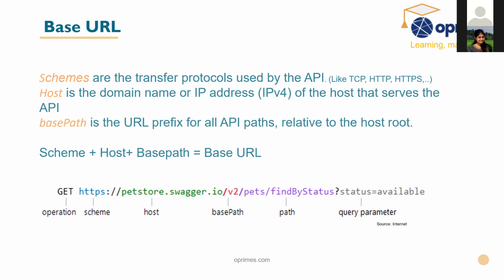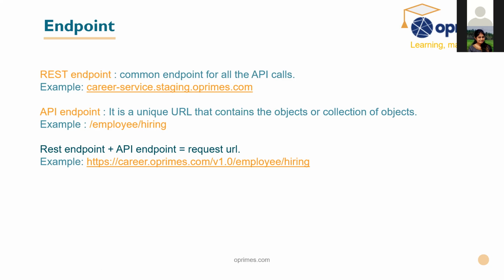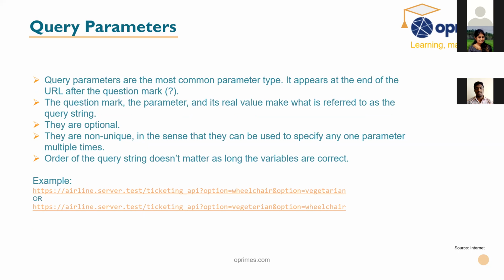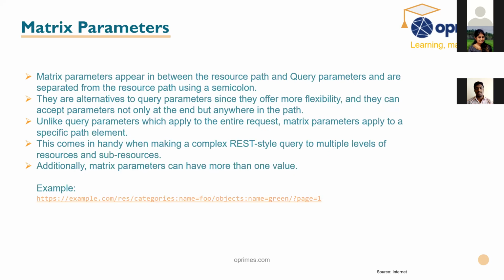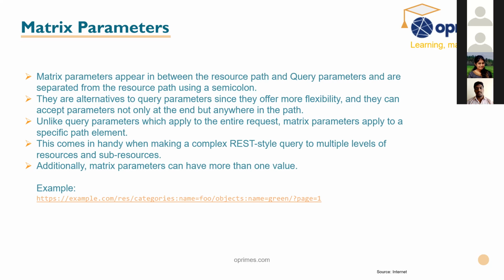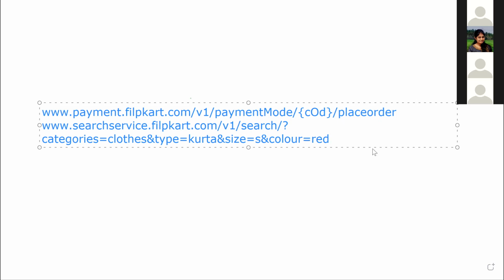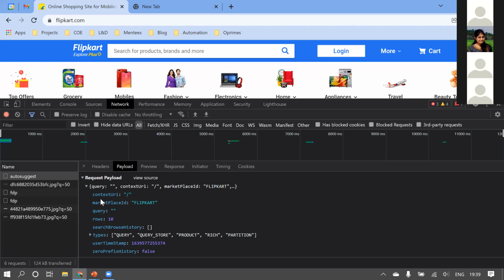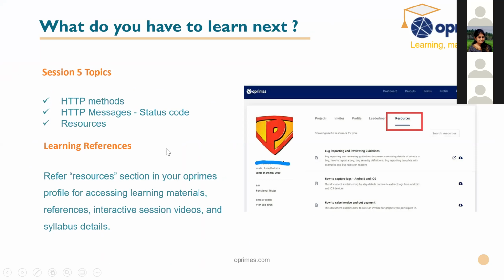API Manual Testing Learning Program Session 04 - Oprimes Academy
Session 04 - Learning topics:

🔹 Introduction to API - BaseURI
🔹 Understanding Parameters and their types

Oprimes Academy - Learning Made, Easy!

A free learning program to help QA Professionals to upskill and be ready for the QA industry. The learning is driven by top QA experts in our industry.

After creating part-time earning opportunities for thousands of testers globally via Oprimes, we have now taken up the mission to make practical learning easily accessible for QA Engineers to help them upskill.